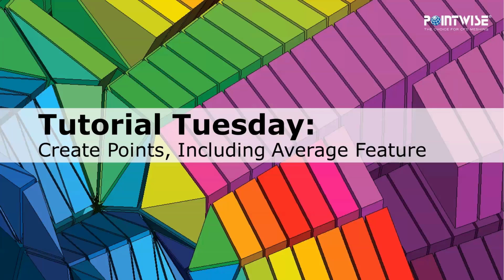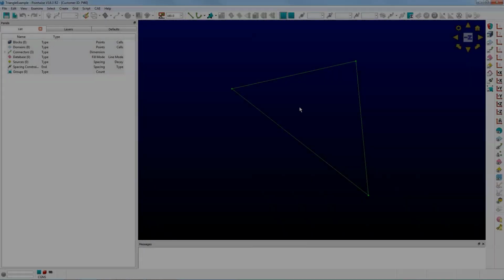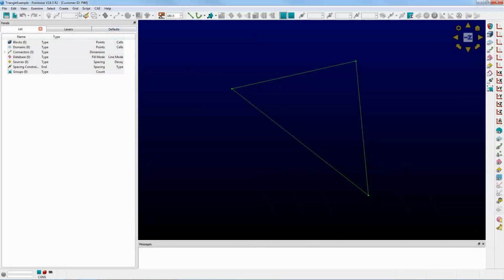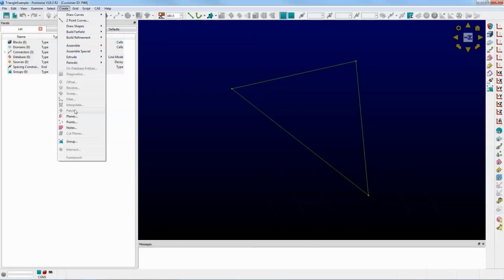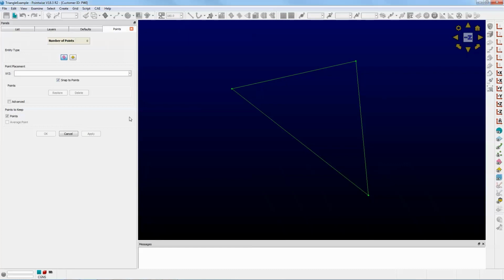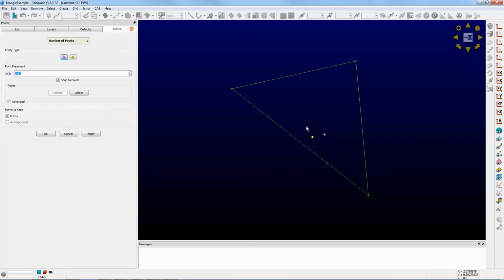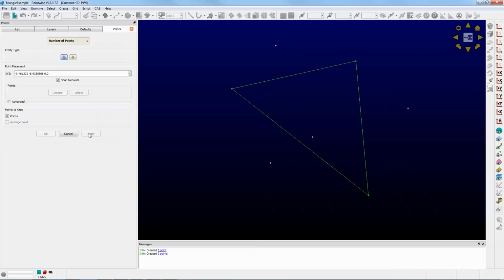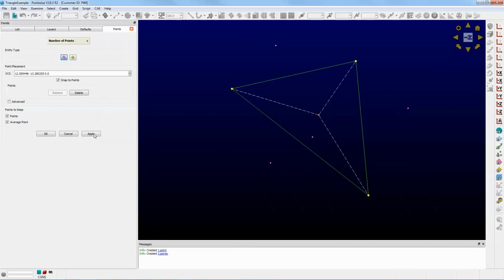Create Points, Including Average Point Functionality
In this video, we highlight the Create Points feature. This feature is useful for creating both source and database points but can also be used to quickly calculate the XYZ coordinates of a point as the average of all points selected.